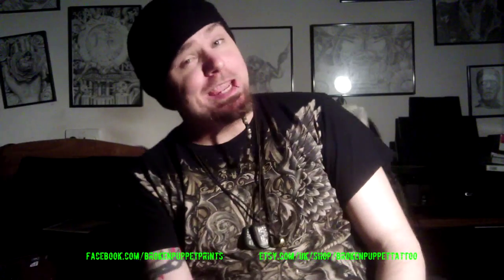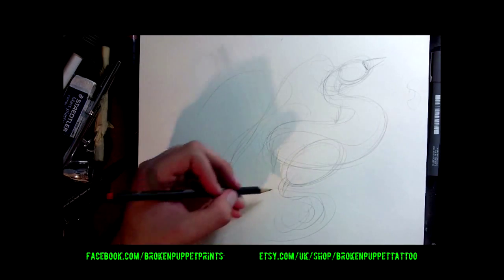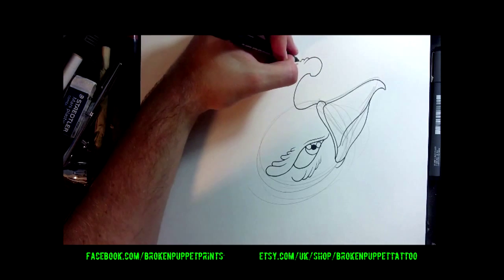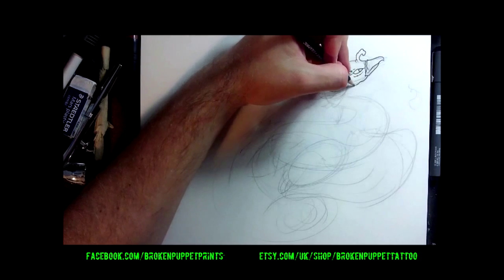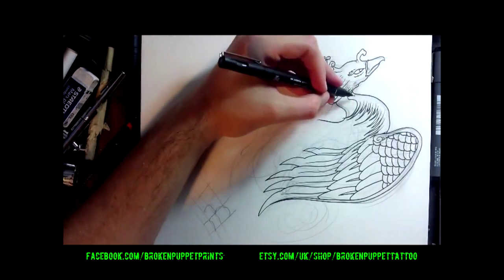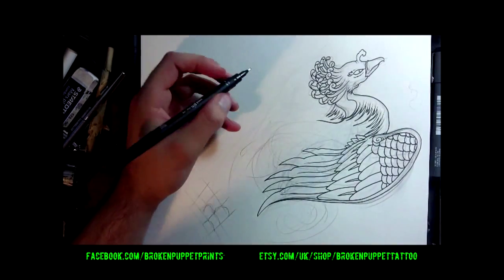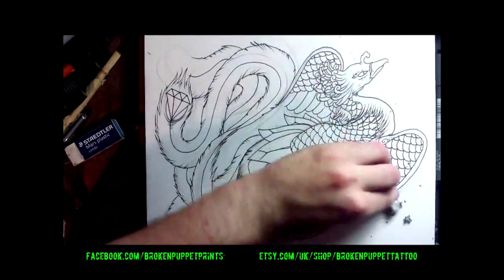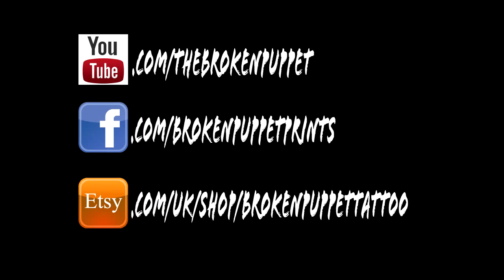How to draw a Pheonix Part 1 by thebrokenpuppet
Hey people Got another tutorial for ya, this is how to draw a Pheonix. In this first part of 2 we do the linework and set up for coloring. Enjoy

My site links;

Etsy Tattoo flash and prints Shop